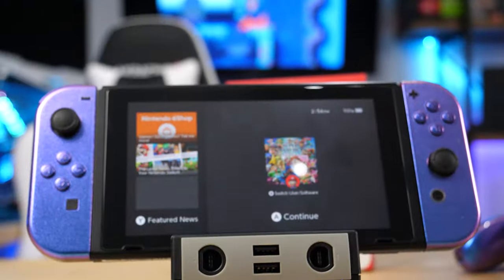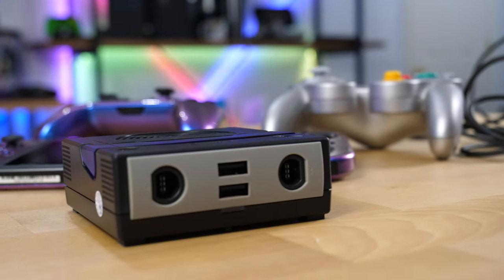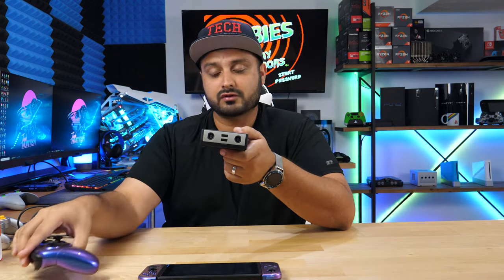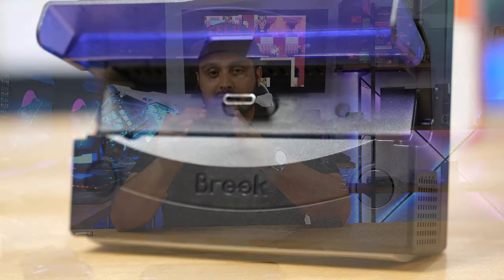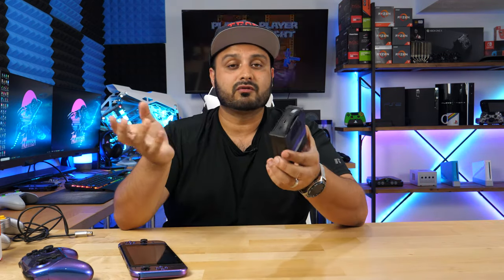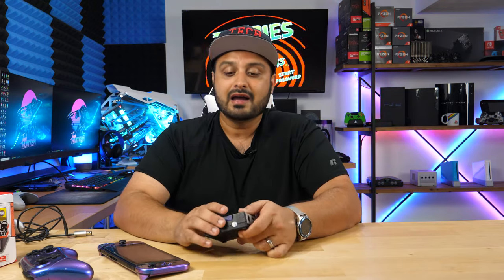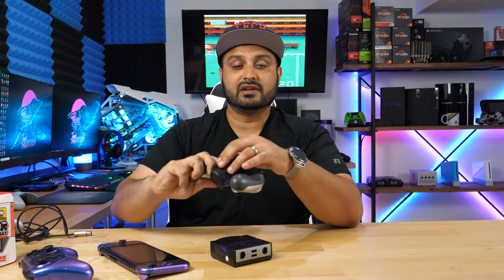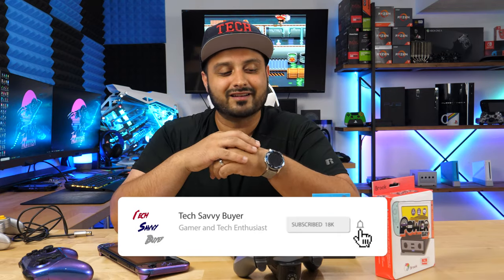The Coolest Switch Dock EVER! | Brook Power Bay Switch Dock Review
This nifty little Switch dock lets you pair 2 bluetooth headsets and use gamecube controllers with your Switch!

Brook Retailers: